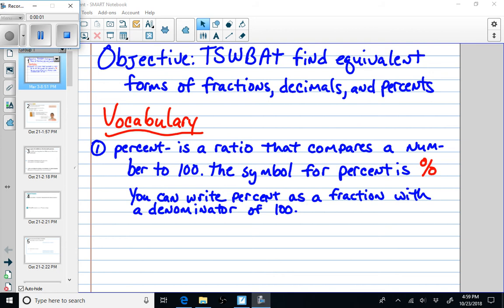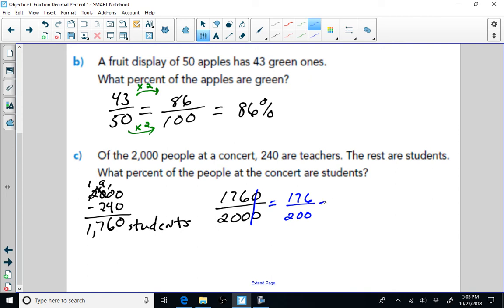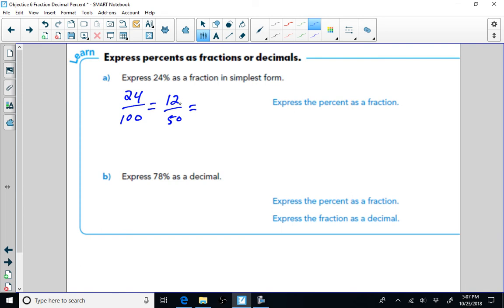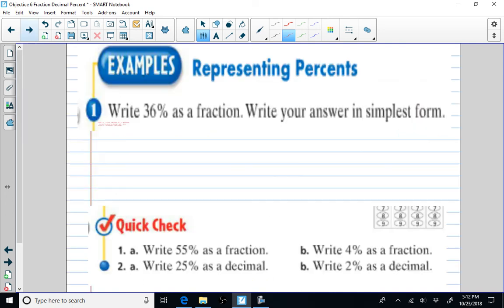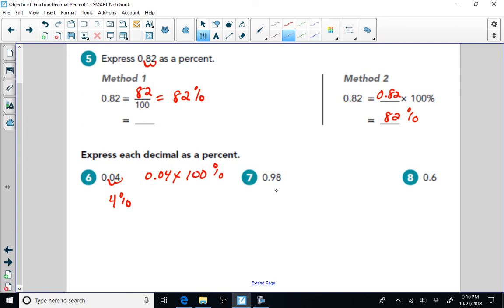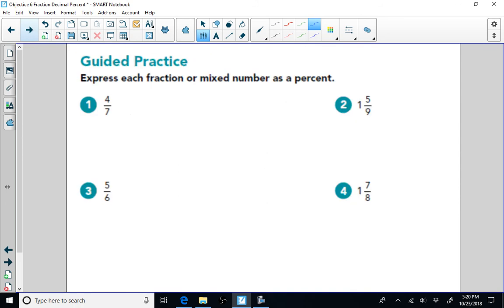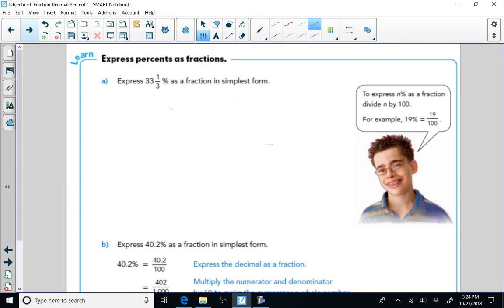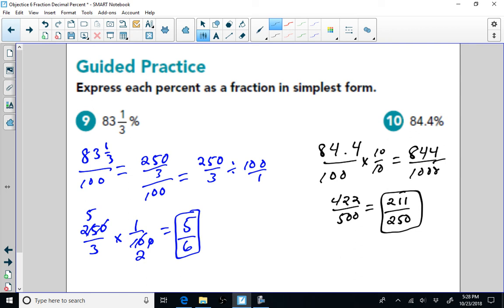Fraction Decimal Percent